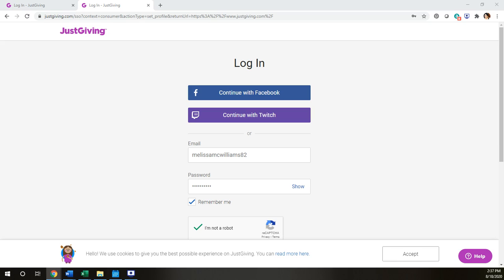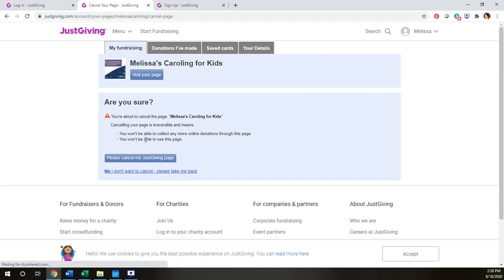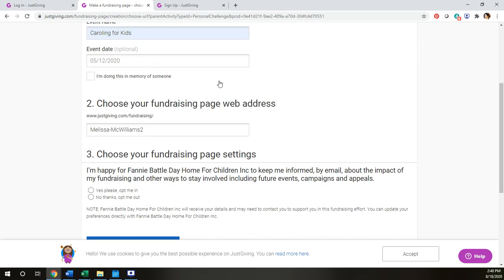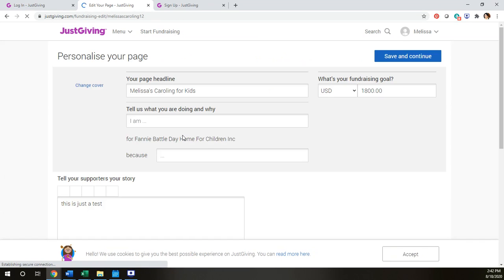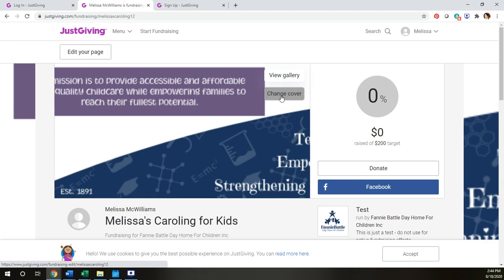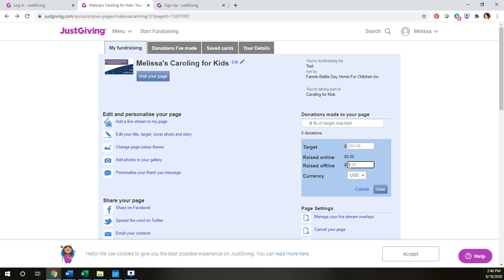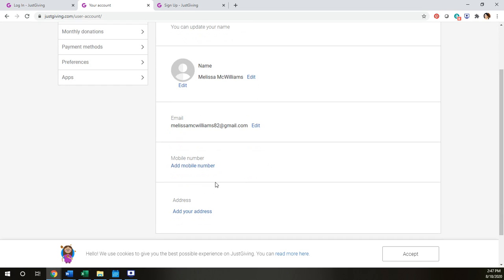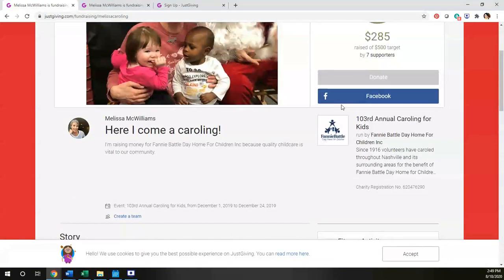Setting up your JustGiving page for Caroling for Kids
This video is a step-by-step tutorial on how to set up a JustGiving page for your Caroling for Kids fundraiser, benefiting Fannie Battle Day Home. Thank you for choosing to support us this holiday season. Happy Holidays!